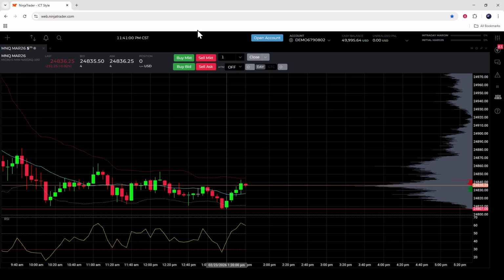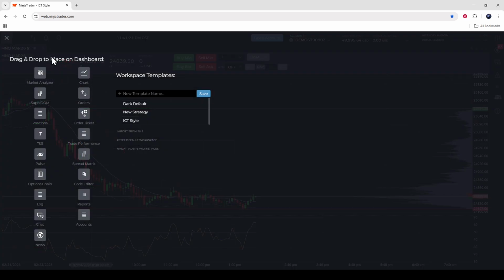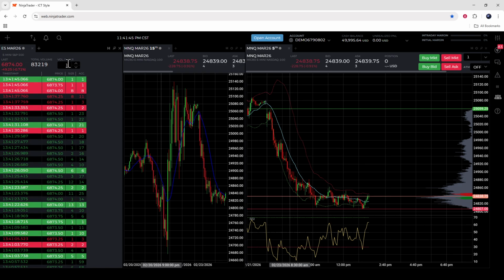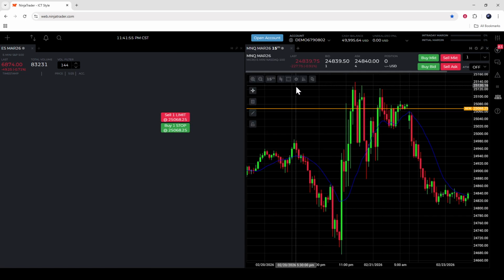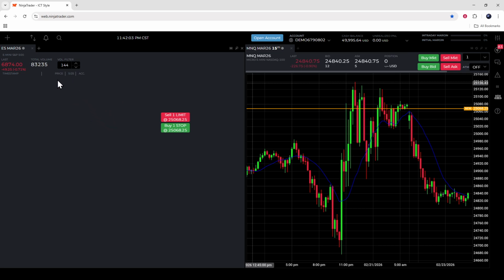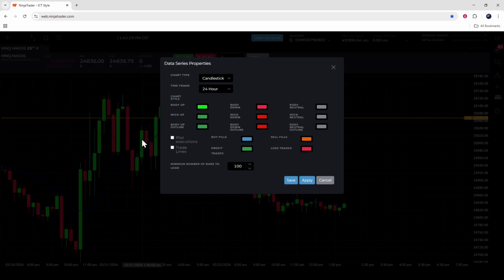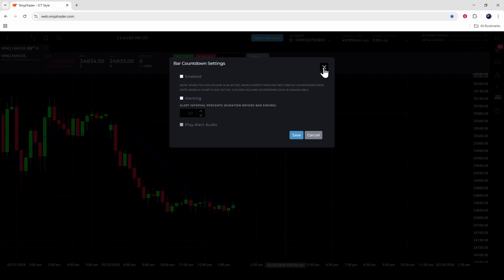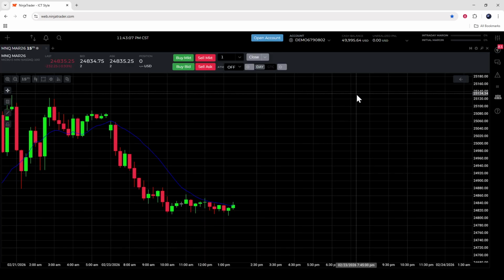How To Adjust TICK SIZE in NinjaTrader 8 - Easy Guide (2026)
How To Adjust TICK SIZE in NinjaTrader 8 explained step-by-step inside NinjaTrader so you can confidently configure and use this feature. This guide walks through the exact tools, platform settings, and execution workflow for efficient trading.

⏱️ Timestamps:
0:00 – Introduction
0:40 – Locate the feature
1:20 – Configure settings
2:00 – Apply setup
3:00 – Optimize configuration
4:00 – Final tips